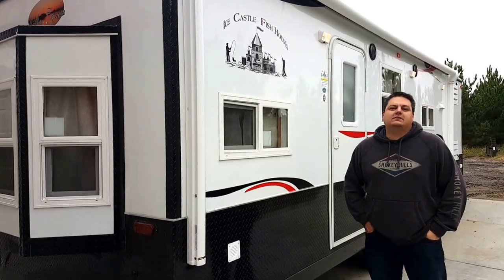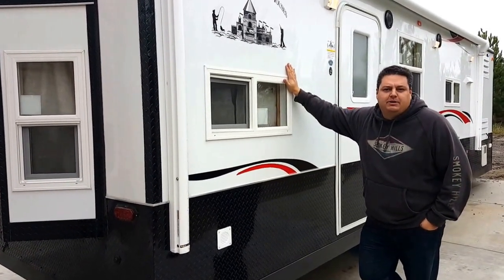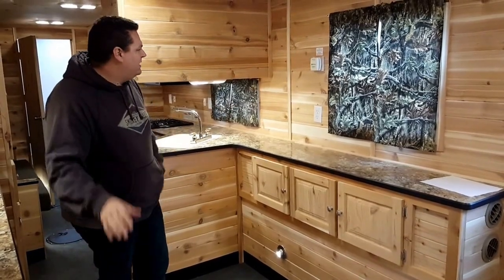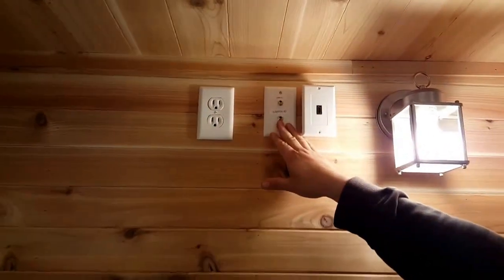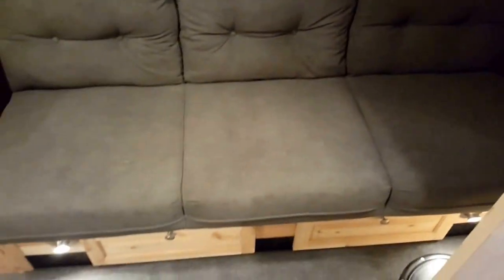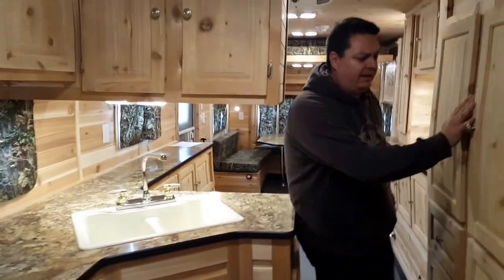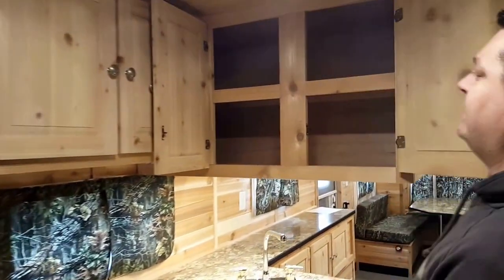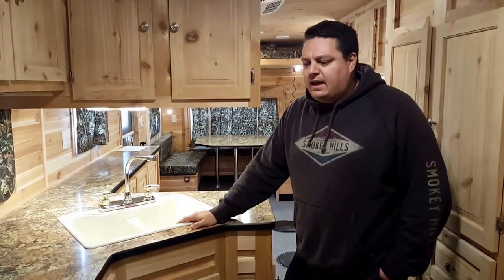2016 8x26' Northern ExposureCustom SmokeyHills.com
Ice Castle Minnesota